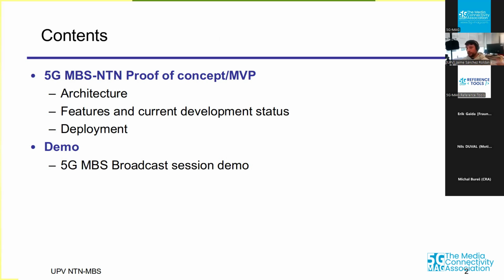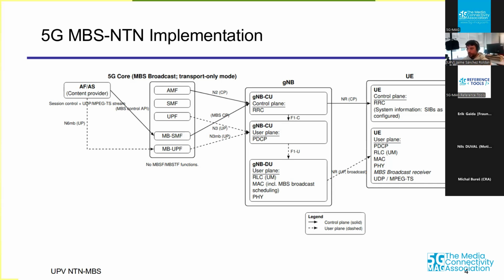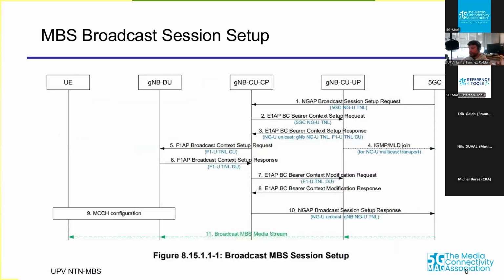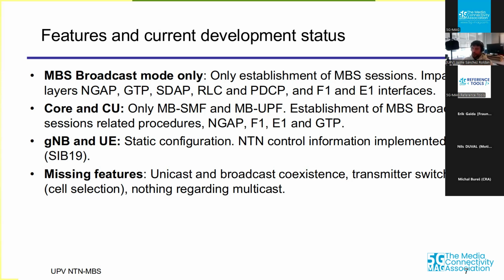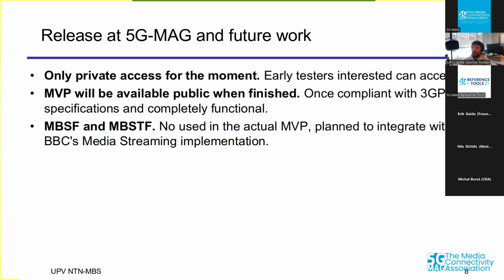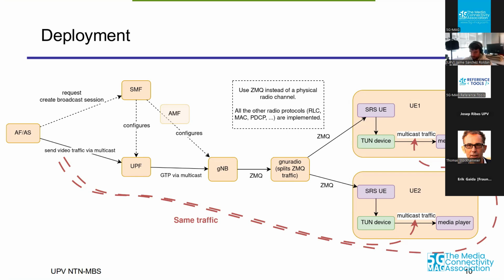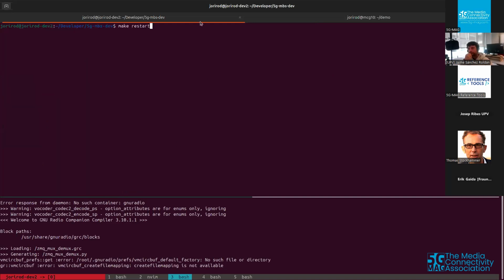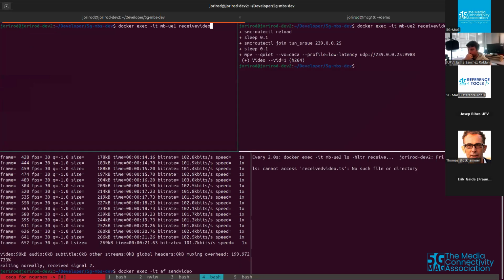End-to-End setup with 5GC, NG-RAN and UE for MBS Broadcast Services - Developer Exchange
Speakers: Jaime Sánchez Roldán and Josep Ribes (iTEAM-UPV)